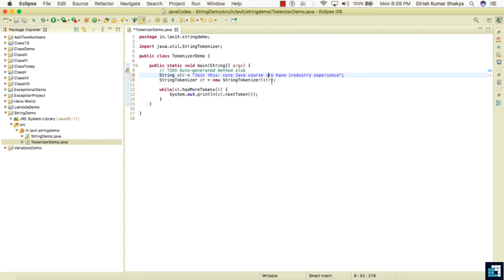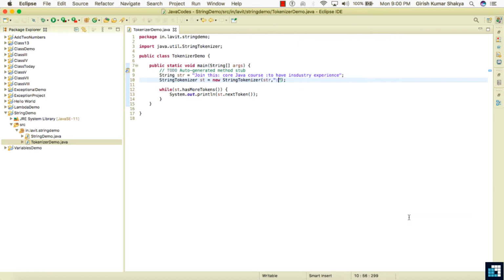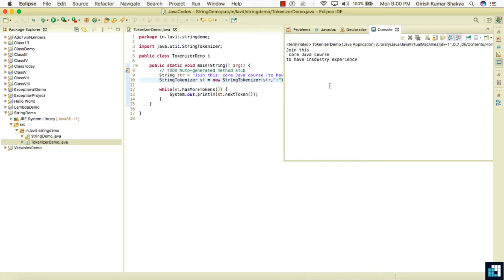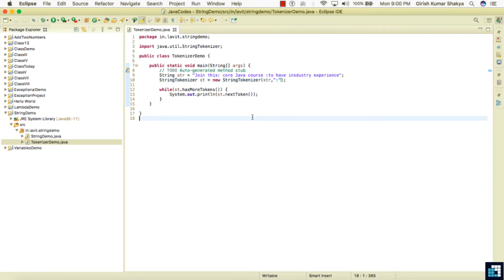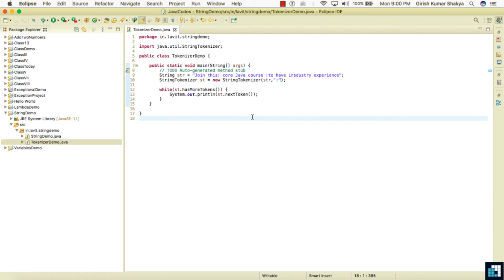75 StringTokenizer With Delimiter